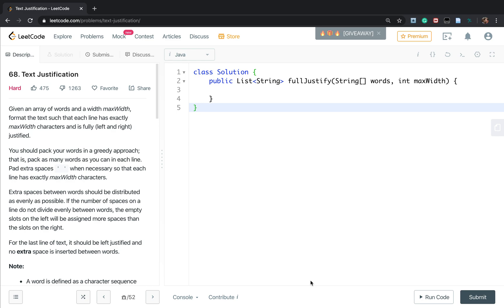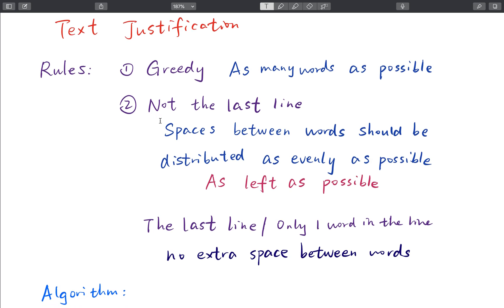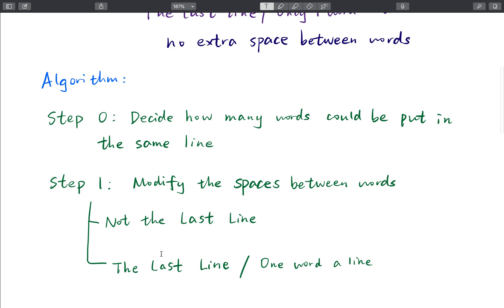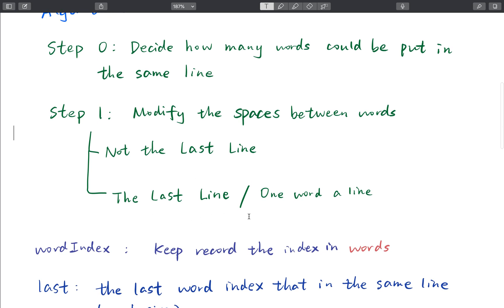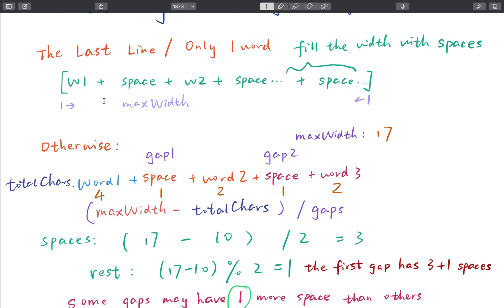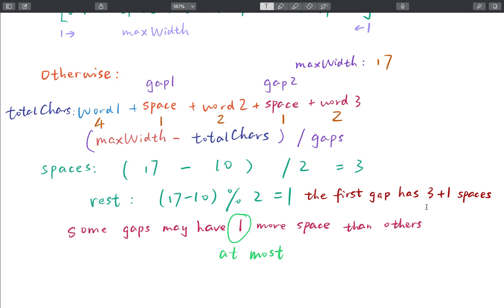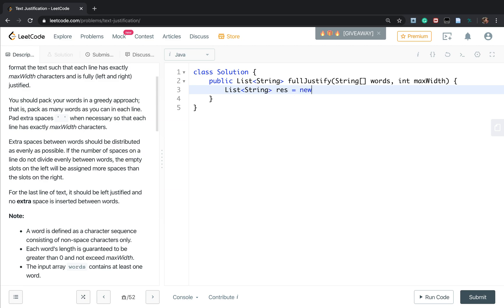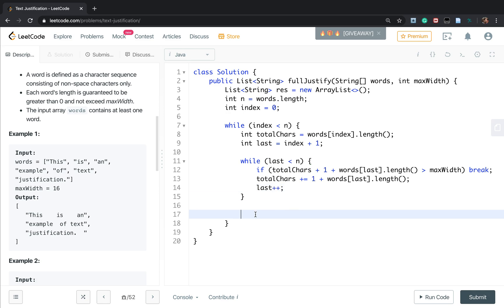LeetCode 68. Text Justification Explanation and Solution